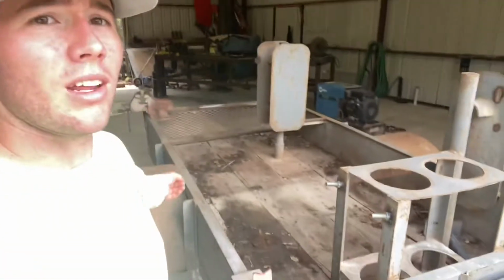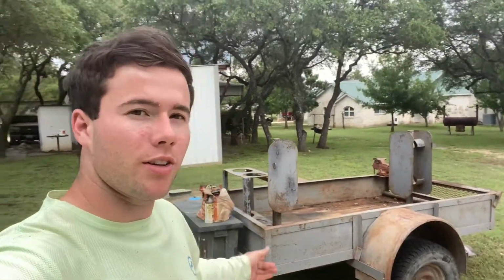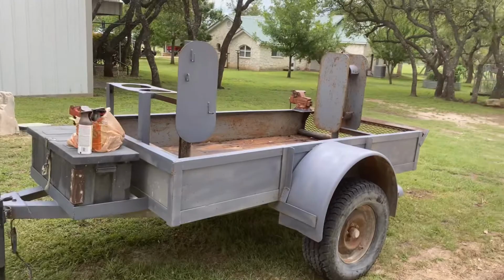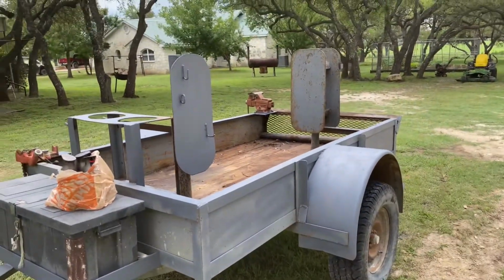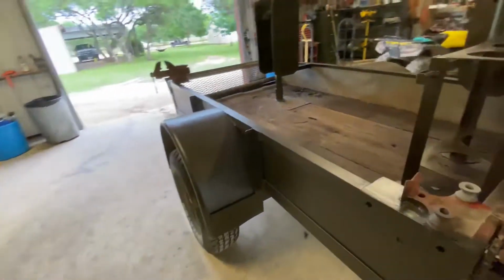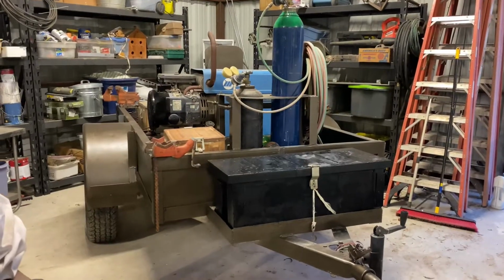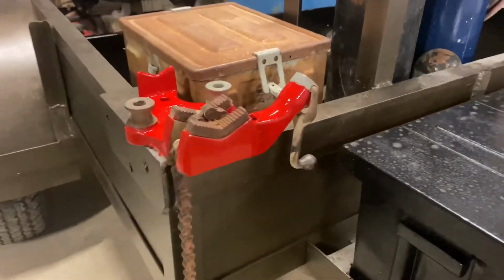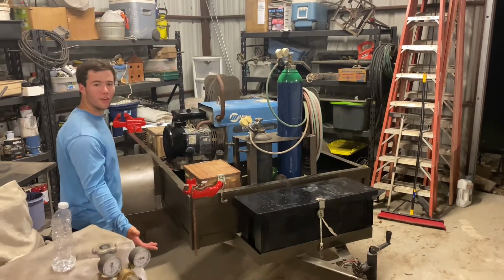Welding Trailer Improvements (part 2)